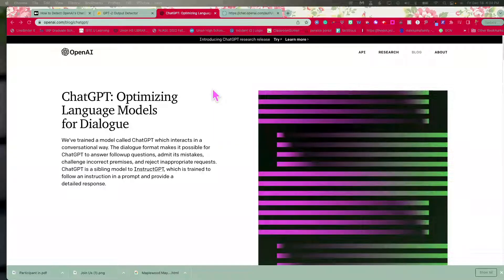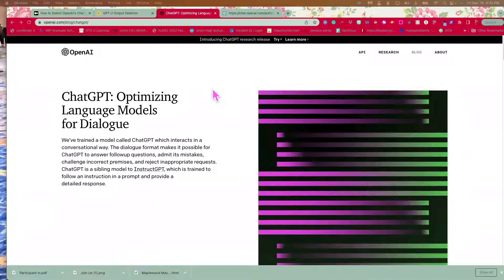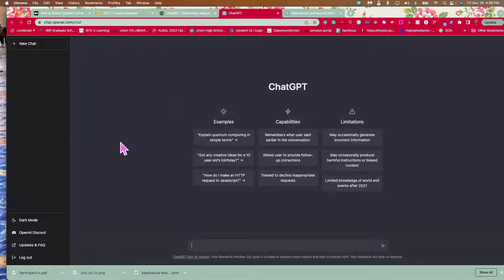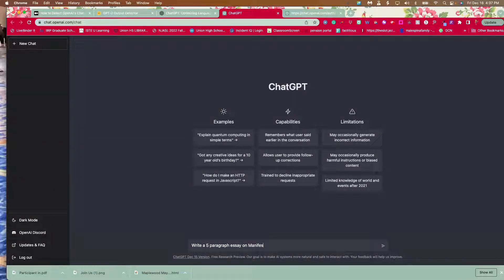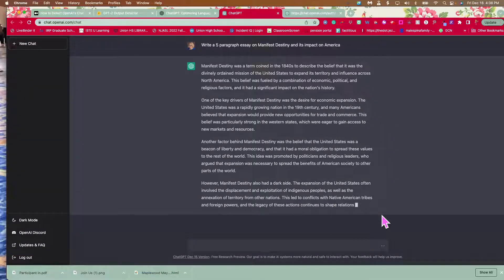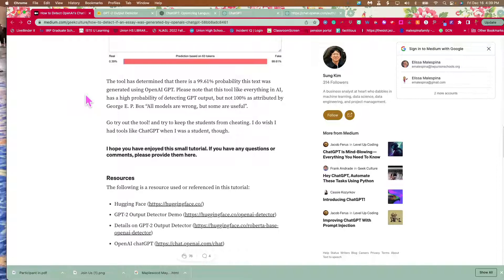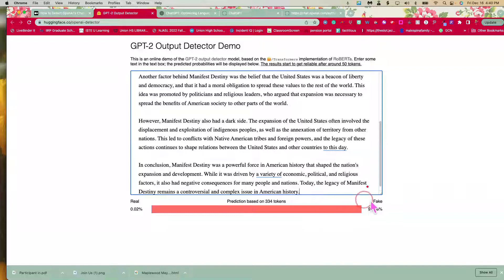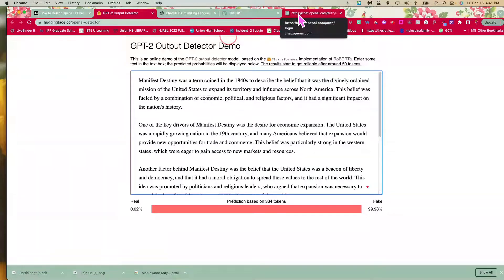OpenAI ChatGPT - How to Use it and How to Detect if it was used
This video shows how to use OpenAI ChatGPT ) software and also how to detect if a student or someone has used the software to write a paper. We used Huggingface.co OpenAI Detector to see if someone used the OpenAI software to write their paper.

I highly recommend using the OpenAI Detector as a means to check for originality. Both TurnitIn and Google can not detect AI written work.